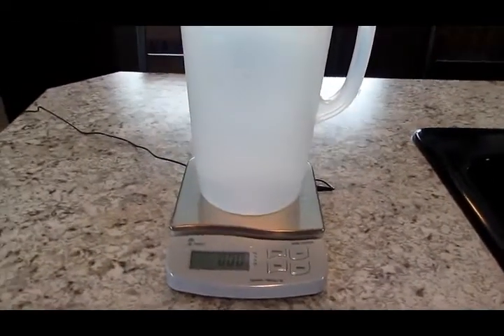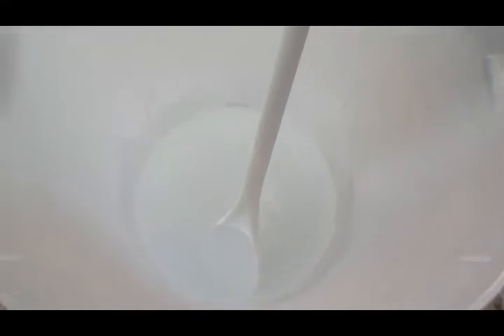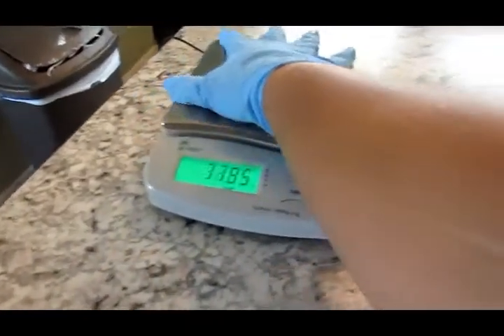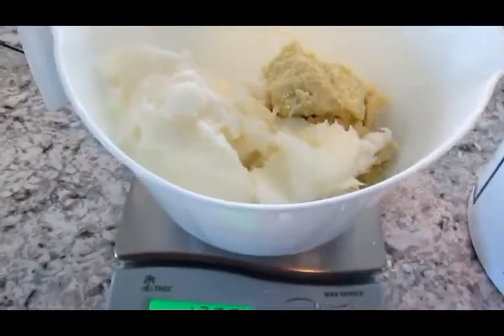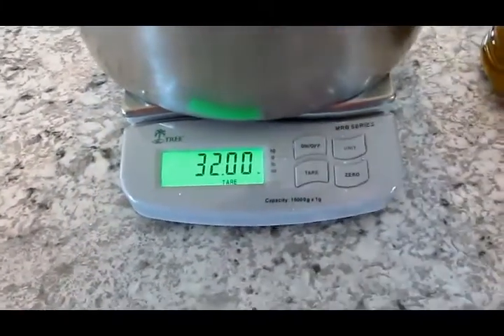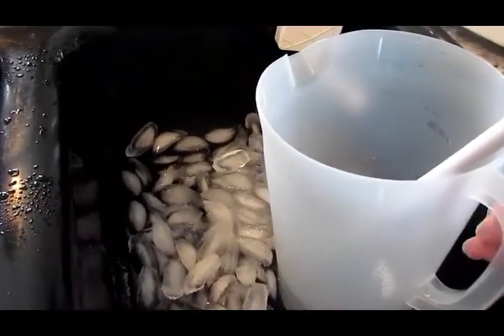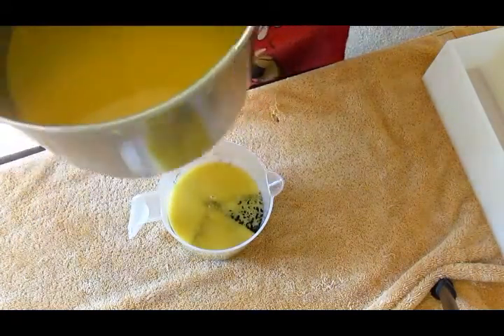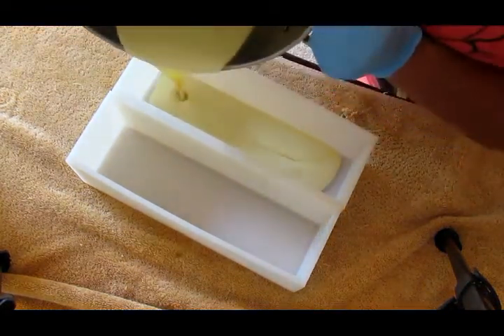My Prepping Process for Soap making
I prep my butters, oils, and lye before I start making soap. I always measure my lye water and lye, and set to the side to cool off. I use water that is purified from my Enagic machine which I LOVE! Next i measure my butters and start the melting process. After that, I measure out my oils once the butters are melted I mix the two together. Then when my lye is cooled I start my soap making process.